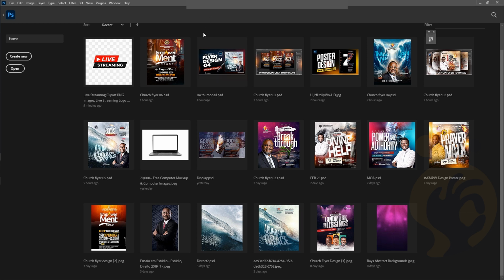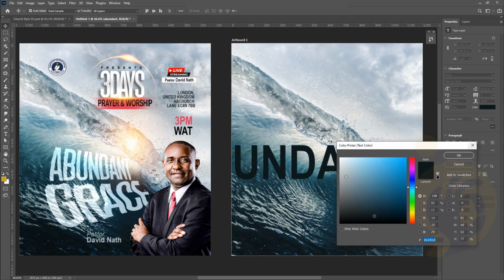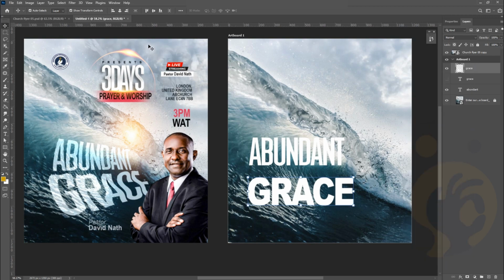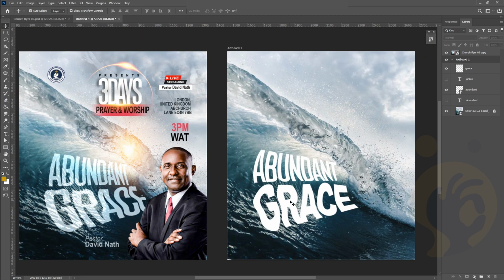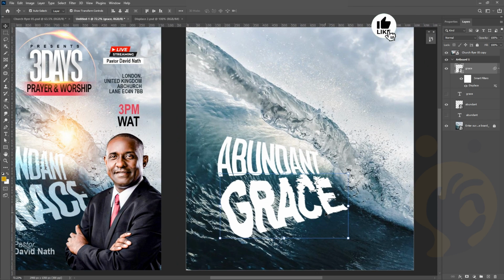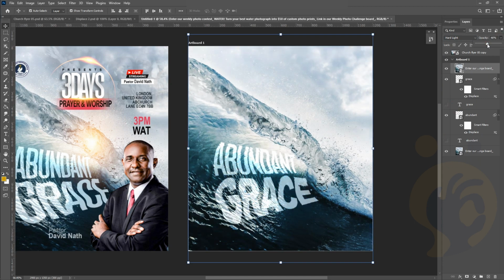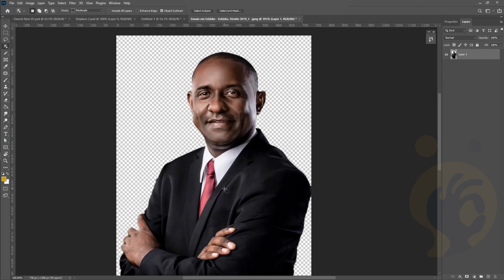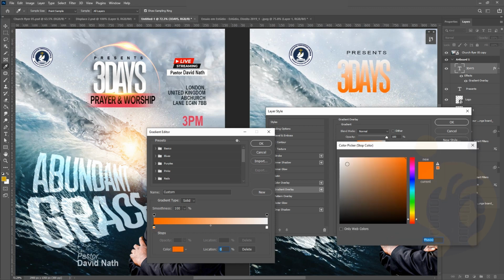How to design church flyer in Photoshop ( NEW EFFECTS)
This tutorial shows clear instructions on how to design a Church flyer with Photoshop CC. This tutorial on Church flyer series will take you from a beginner to a pro designer. This is the fourth tutorial in the series. The files used in the video are in the link below so you can follow the tutorial.

Thanks, Family!